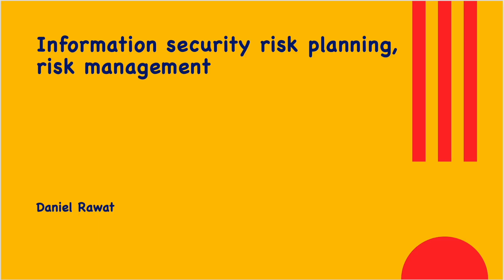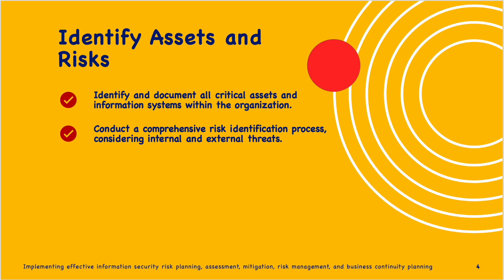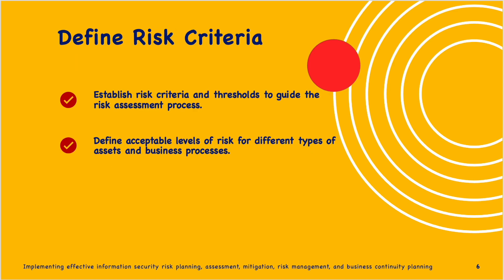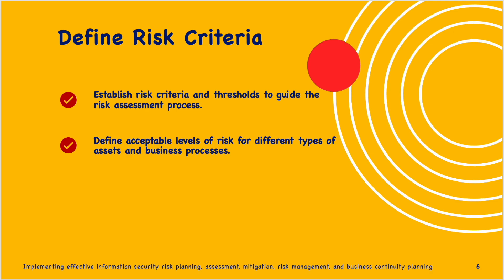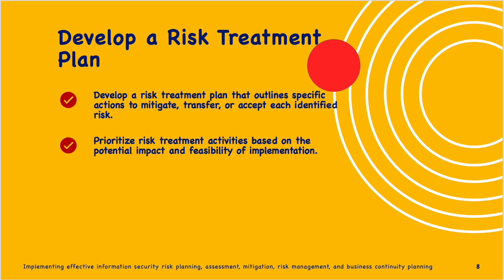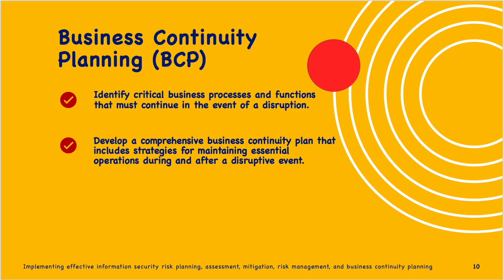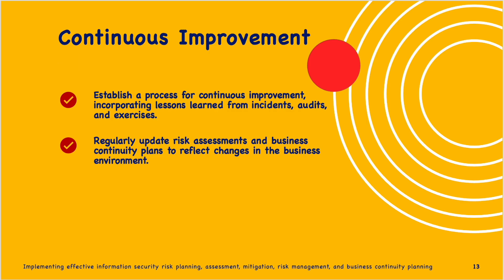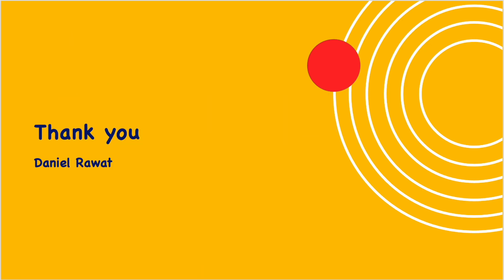Effective Information Security Risk | Business Continuity Planning | Daniel Rawat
Implementing effective information security risk planning, assessment, mitigation, risk management, and business continuity planning.

Timestamp:

0:00 Daniels Intro
1:02 Implementing effective information security risk planning Introduction
1:28 Establish a Risk Management Framework
1:51 Identify Assets and Risks
3:02 Conduct a Risk Assessment
3:51 Define Risk Criteria
5:25 Implement Controls
5:49 Develop a Risk Treatment Plan
7:05 Monitor and Review
7:32 Business Continuity Planning
8:31 Test and Exercise
9:12 Training and Awareness
9:30 Continuous Improvement
10:00 Documentation and Reporting
10:32 Conclusion
10:51 Thank You

If you are interested to learn more about Cybersecurity Pain Points please visit the below links to learn more about it:

If you are interested to learn more about How to effectively perform the Cybersecurity Audit please visit the below links to learn more about it:

If you are interested to learn more about ISM and PSPF please visit the below links to learn more about it:

If you are interested to learn more about Cyber Security Teams please visit the below links to learn more about it: